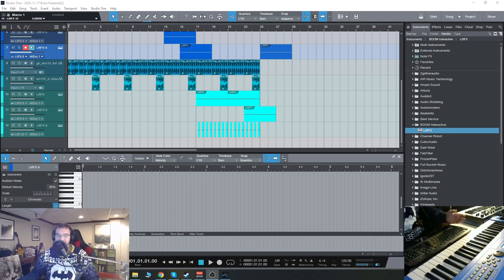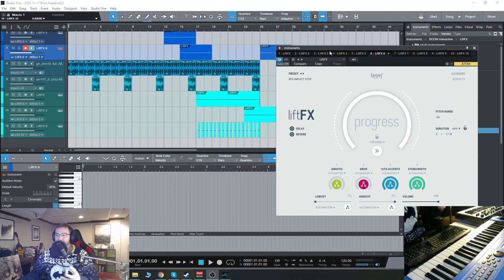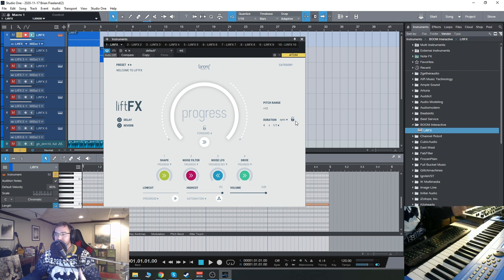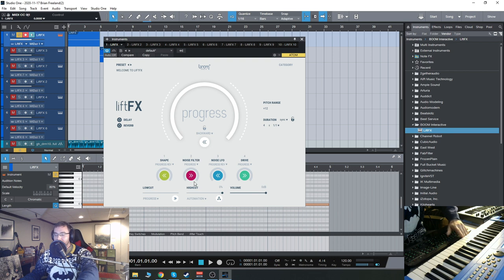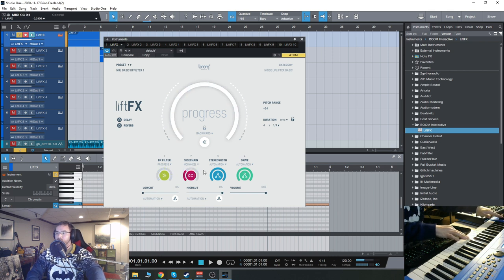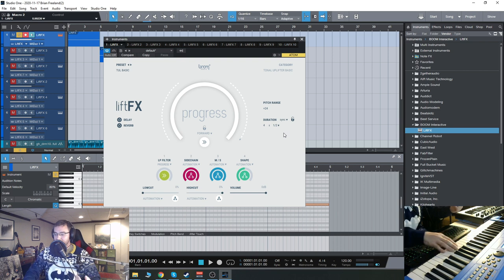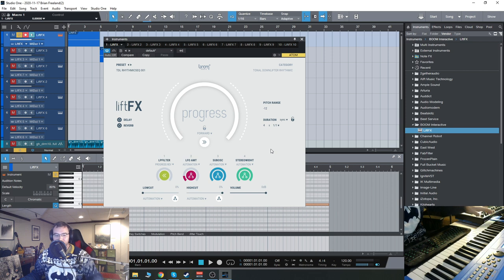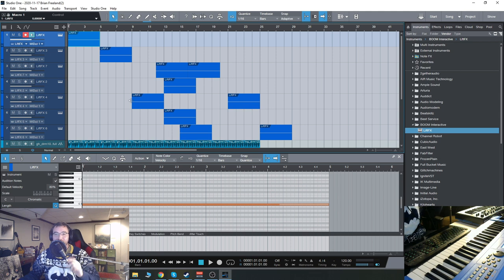LiftFX by BOOM Library